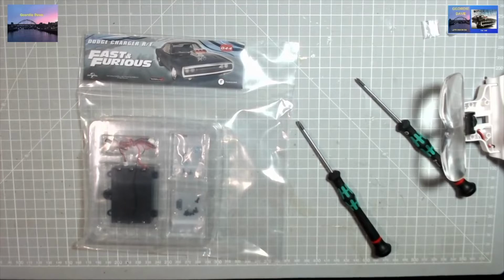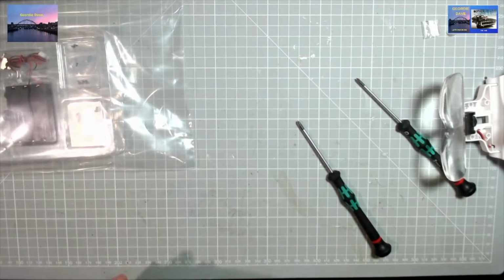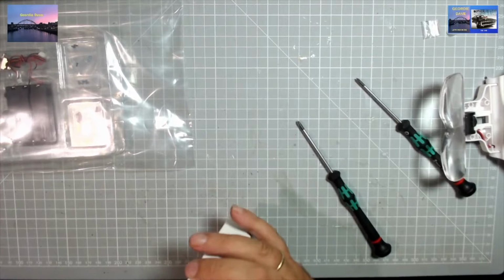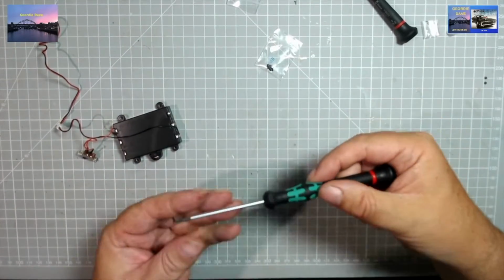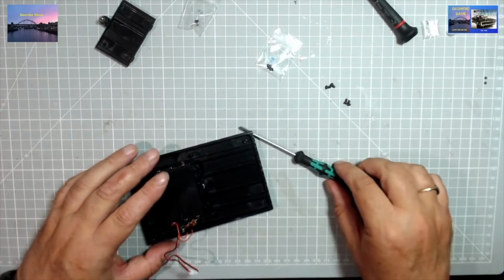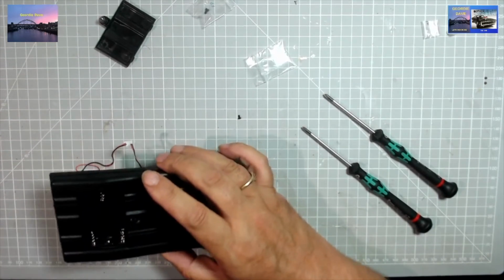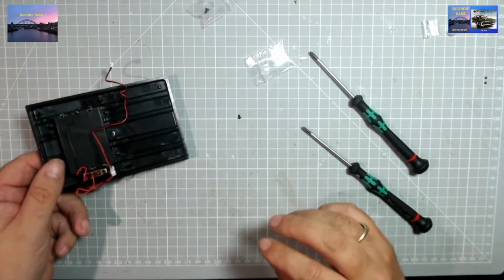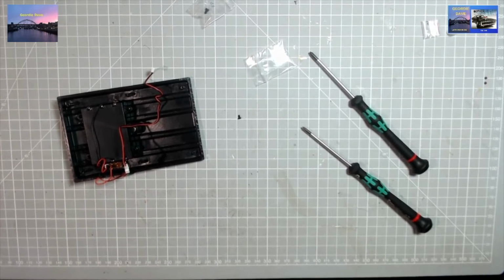Build the Dodge Charger by Fanhome issue 44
Geordie Dave goes fast and furious with the Dodge Charger RT.  Come along and enjoy the ride of this low rider and enjoy this build from Fanhome.